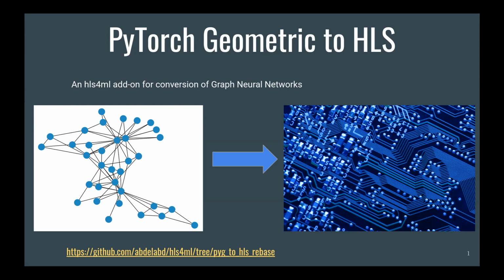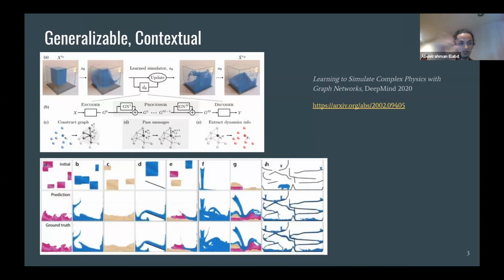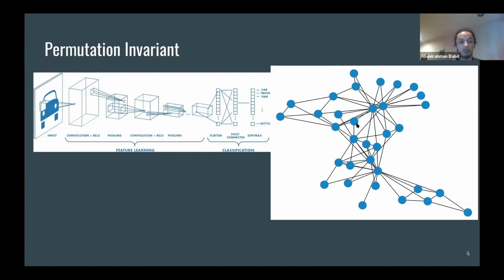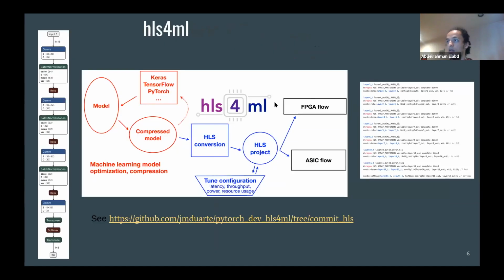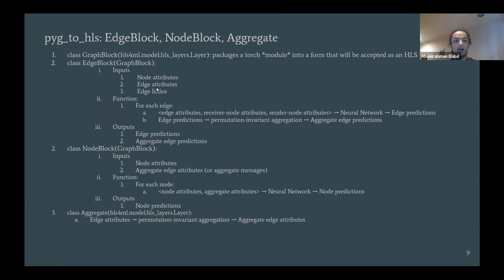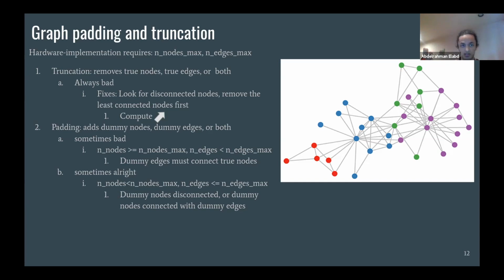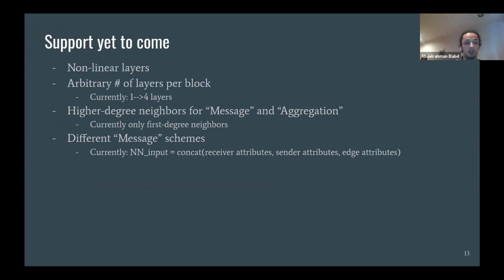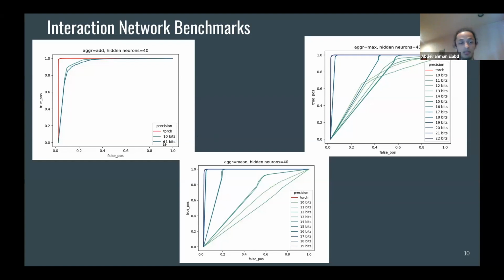IRIS-HEP Topical Meeting (7 Jul 2021) - Fellowship Presentations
00:08-32:00 Abdelrahman (Abdul) Elabd - "Developing a Python Front-End for HLS Implementation of GNNs on FPGA and Studies of Quantization-aware Training"